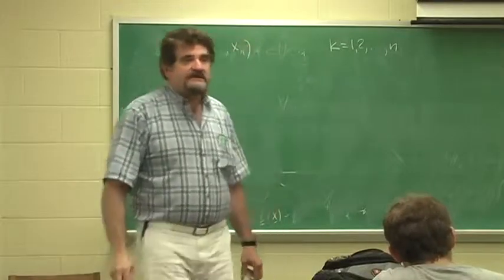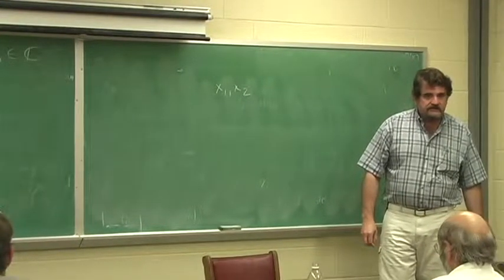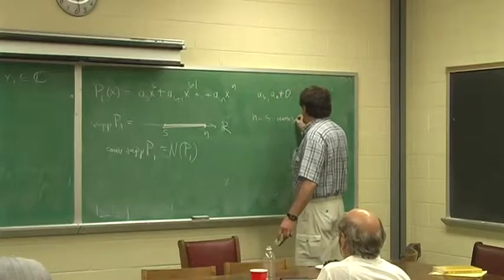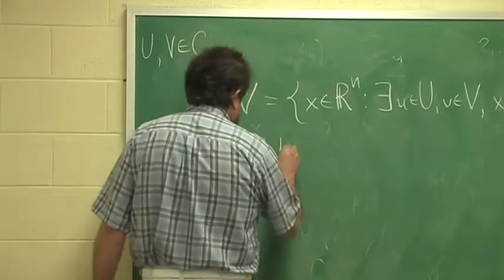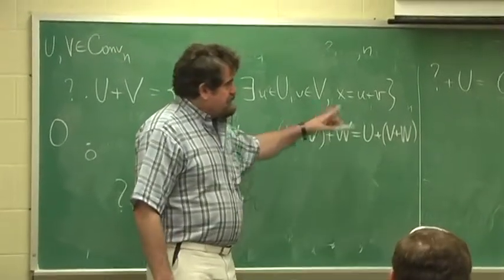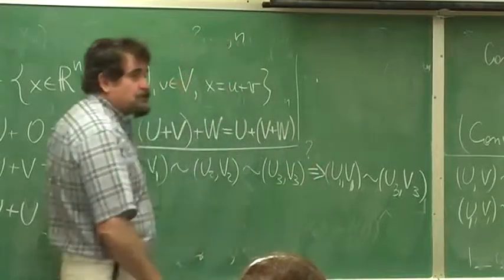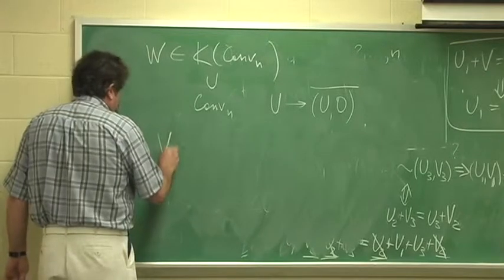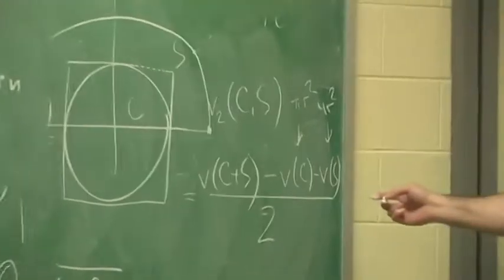William and Mary Math-Physics Seminar 7.11.07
A seminar lecture on Newton Polyhedra.  These provide a way for finding the number of possible nonzero solutions to systems of polynomials with arbitrary coefficients.  The speaker is Nahum Zobin.

College of William and Mary
Speaker: Nahum Zobin